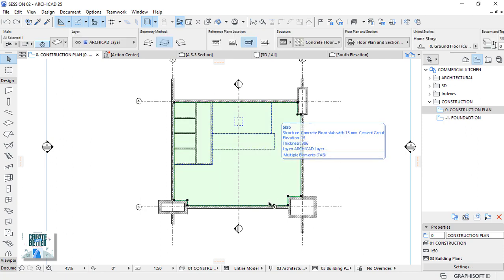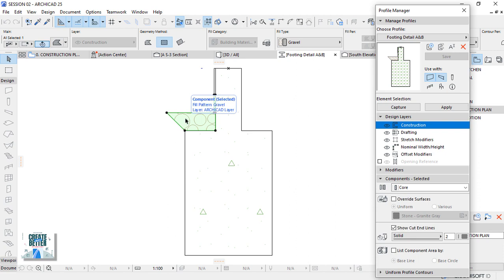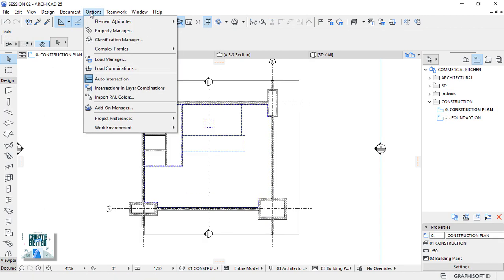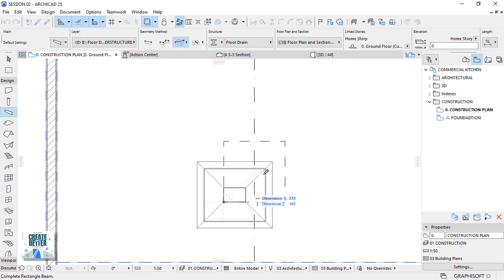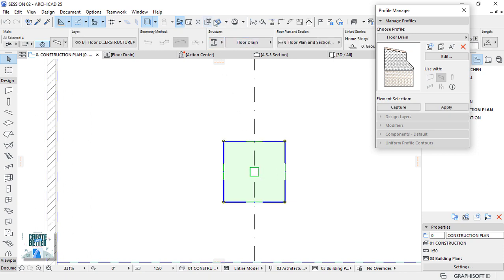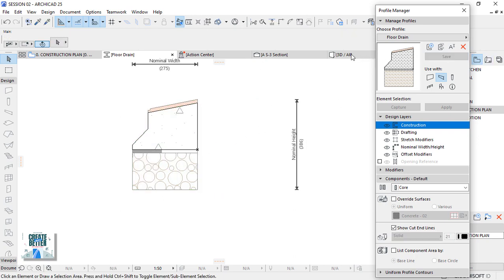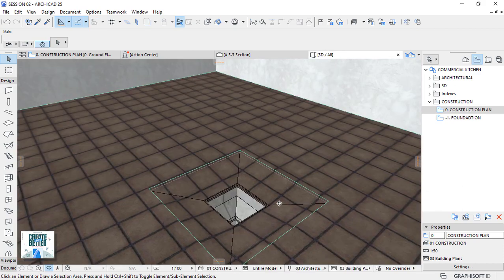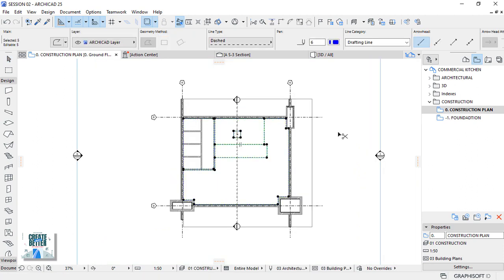PART 3/3 ArchiCAD for Beginners | Architects, Interior Designers, Civil, Mechanical, Electrical,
PART 3/3 CLASS 1.8 Floor Drain
From Module 1: Construction Drawings Layout of Create Better Project Documentation ArchiCAD Course:

This is A course without the predefined template because some are new to ArchiCAD and they need detailed tutorials which exclude using pre-arranged settings. Ideas on the "ArchiCAD beginners to pros course",   creating a complex project for a lot of information to be learned.

# ArchiCADChannel

Tools in Archicad
ArchiCAD drawing for house
ArchiCAD tutorial in english
Plan diagram in ArchiCAD